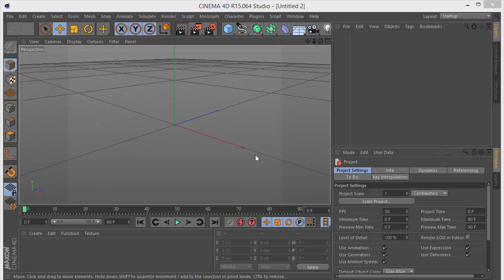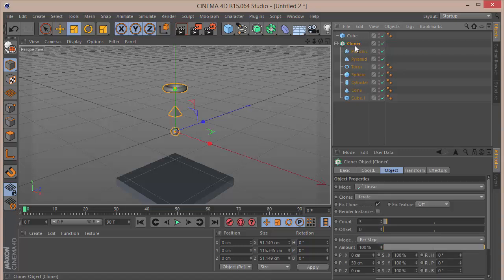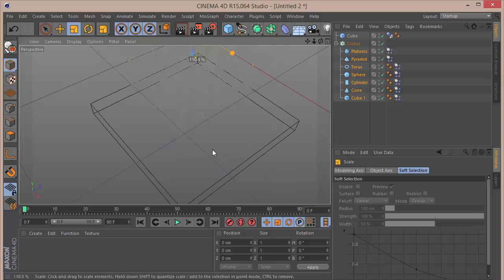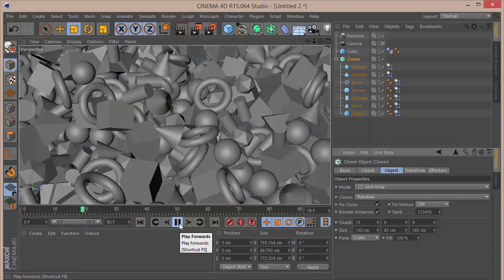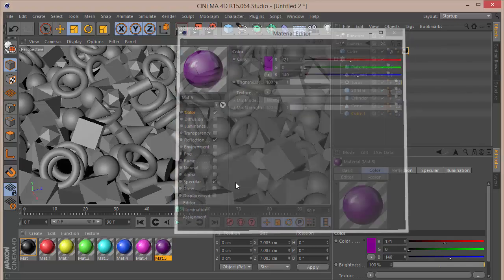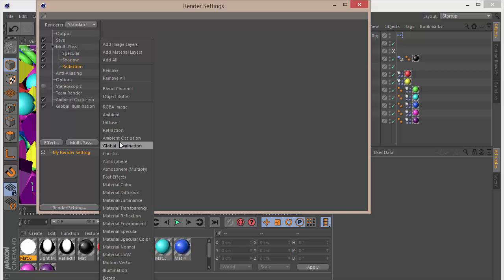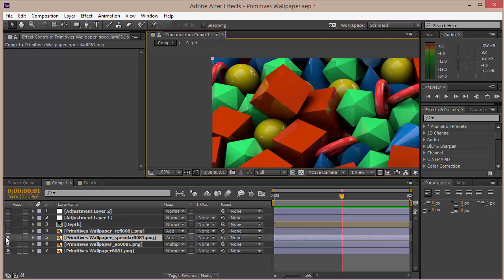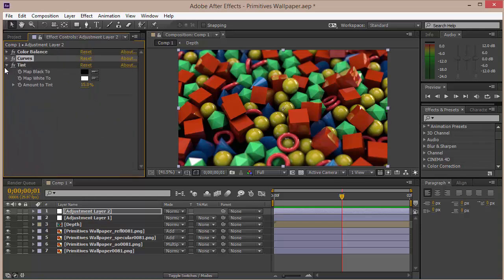[Tutorial] Primitives Wallpaper in C4D & AE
Checkout my Design Course on Udemy:
In this tutorial i shall be showing you how to create a simple decent looking wallpaper with primitive objects in Cinema 4D and we will composite them in After Effects.